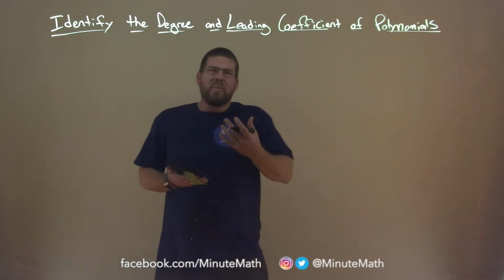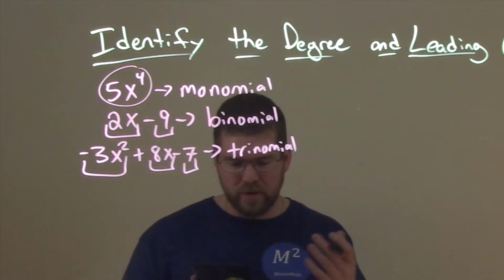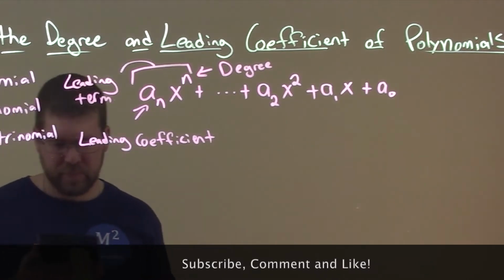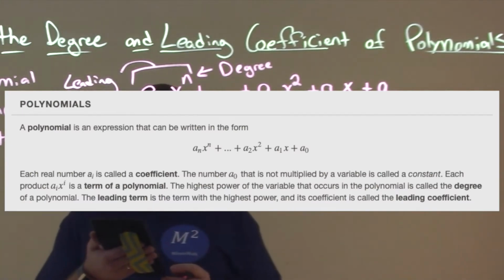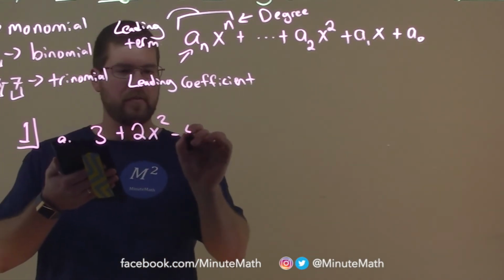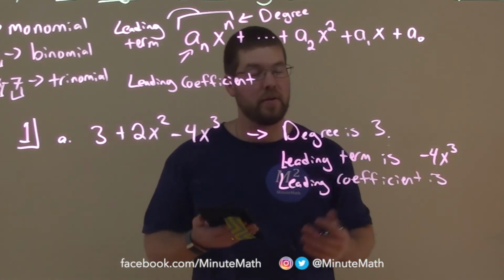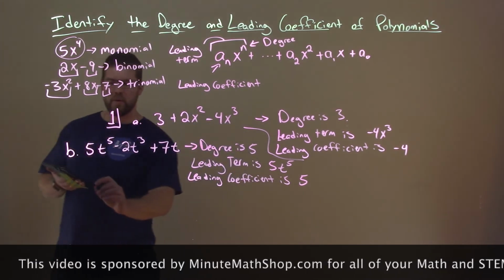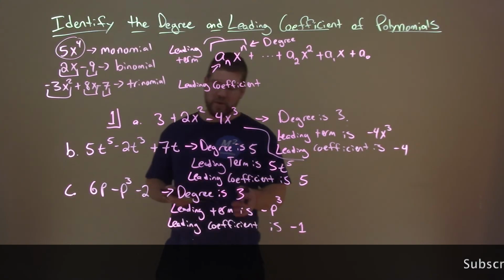Identify the Degree and Leading Coefficient of Polynomials | College Algebra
A math video lesson on Identify the Degree and Leading Coefficient of Polynomials. This lesson is based on the open education resource College Algebra by OpenStax. This lesson covers how to Identify the Degree and Leading Coefficient of Polynomials which is under the section Polynomials in the College Algebra textbook.

Every Month we have a new GIVEAWAY that is FREE to Enter. See link below for details.

The Learning Objective of this video is to Identify the Degree and Leading Coefficient of Polynomials.

TeachersPayTeachers: MinuteMath